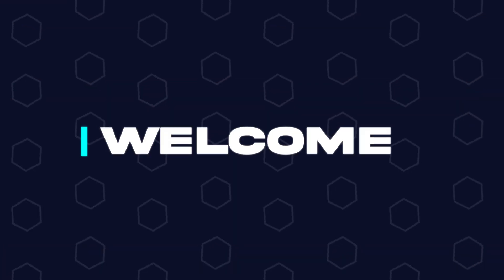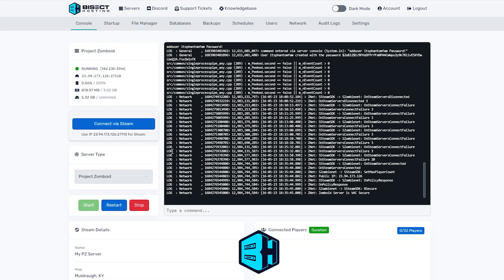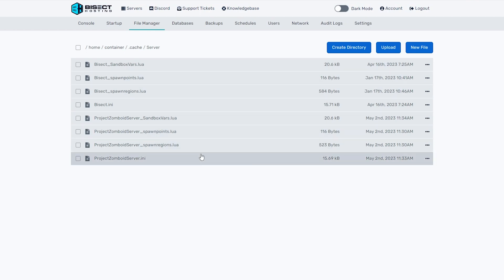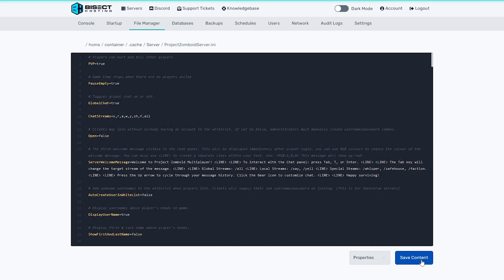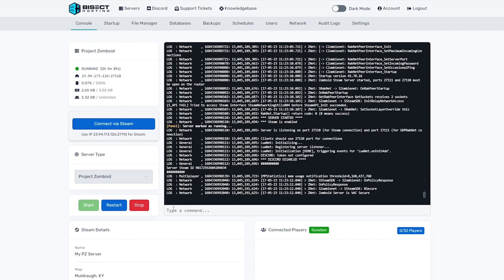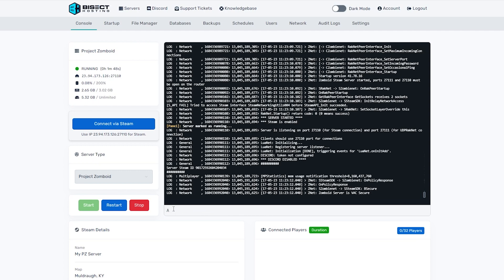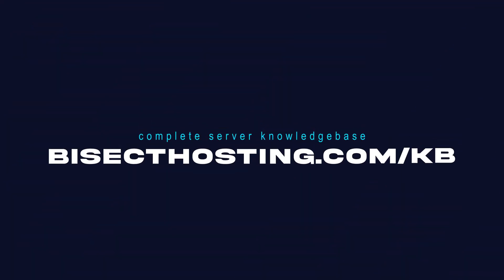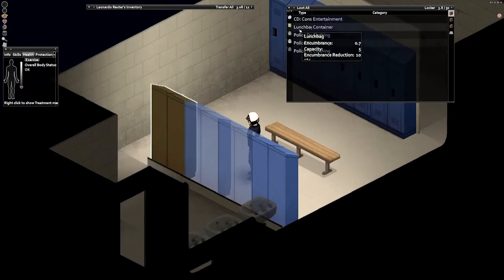How to Whitelist a Project Zomboid Server!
Learn How to Whitelist a Project Zomboid Server!

Whitelisting a Project Zomboid server will not allow players to join the server unless the server admin adds them to the whitelist. This allows server owners to control who can and cannot join the server!

TIMESTAMPS:

0:00 Intro
0:15 Stop Server
0:24 Turn on Whitelist
0:56 Add/Remove Users
1:25 Outro